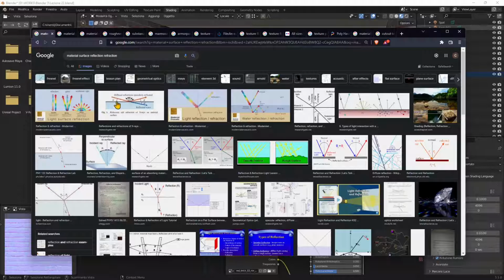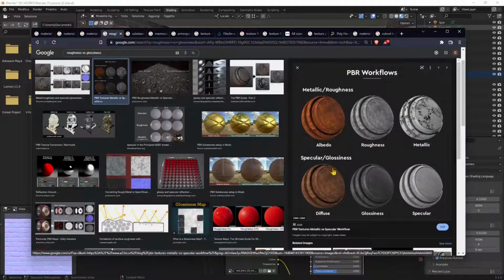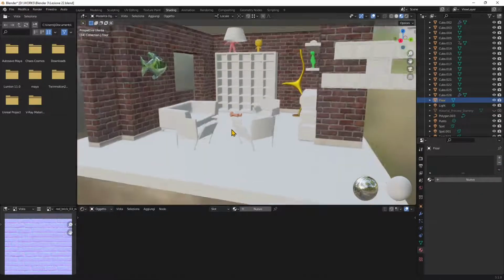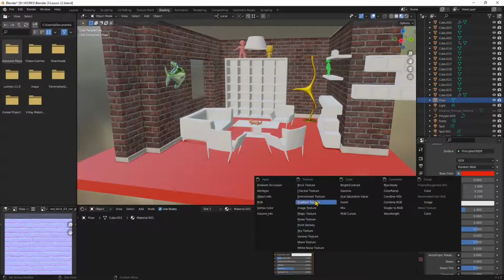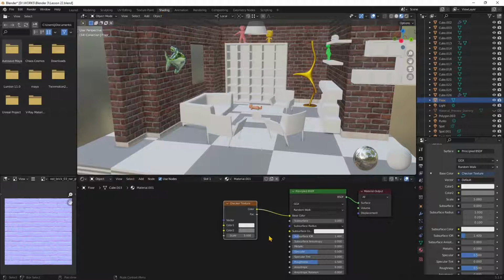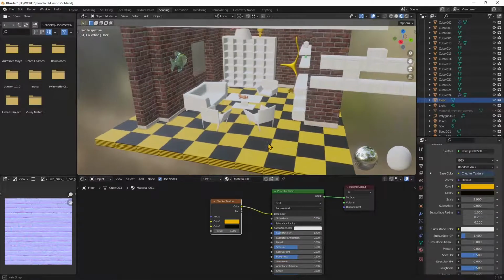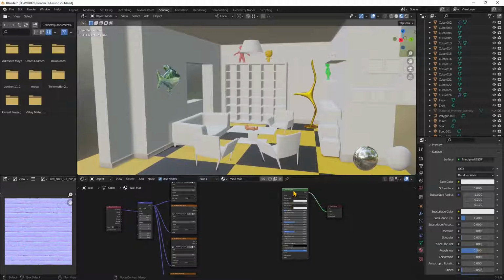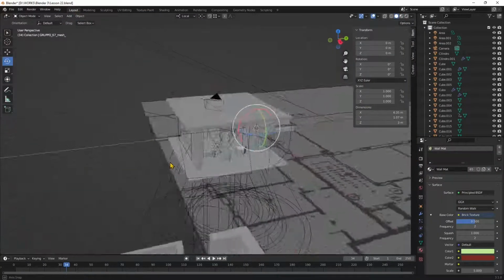BLENDER Videocourse - 22 - Materials, Maps and Textures, Physically Based Render Material, Tiling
BLENDER Videocourse - 22 - Materials, Maps and Textures, Physically Based Render Material, Tiling, Seamless Texture, Multimaterial